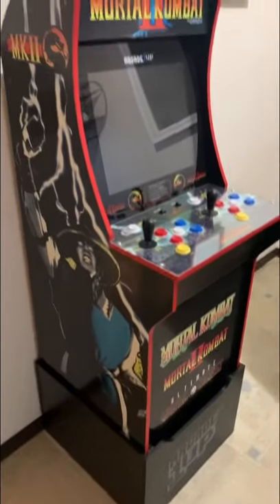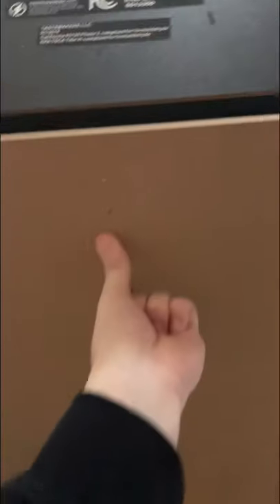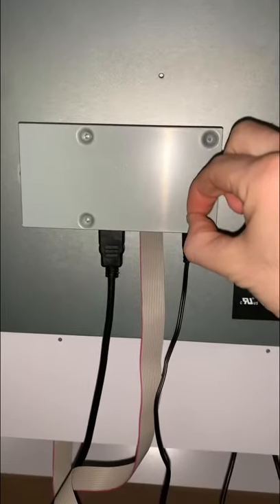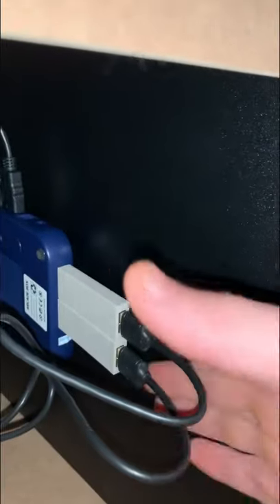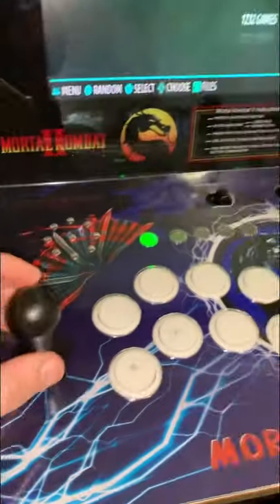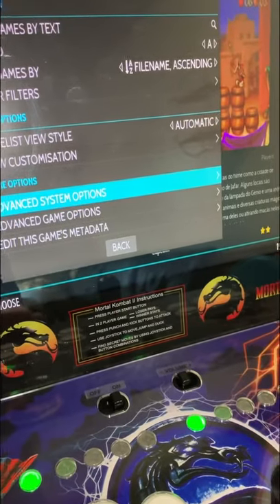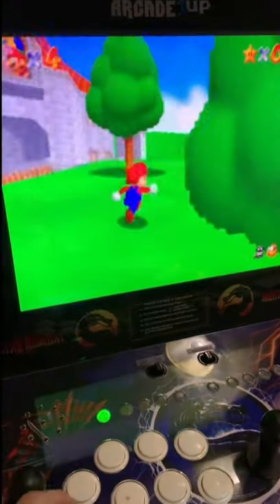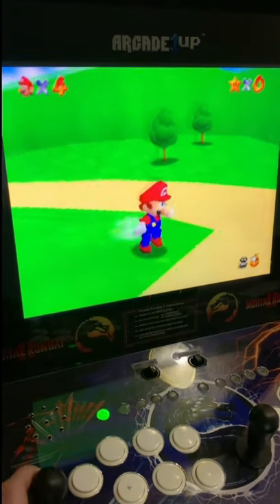How to easily add more games to your 1up Arcade machine plug and play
I use a different method to modify my arcades. I no longer use this method due to button lag and problems with the fight stick.

Parts needed to modify:

1 Nintendo switch fight stick from amazon, includes hdmi pcb board. Made by intecgaming intec gaming

2 NS Mayflash magic USB adapters

2 micro to regular usb cords

1 Arcade box with pre loaded games 33,000 games